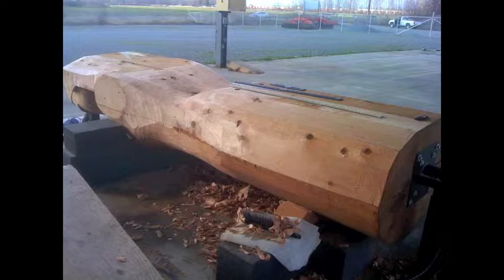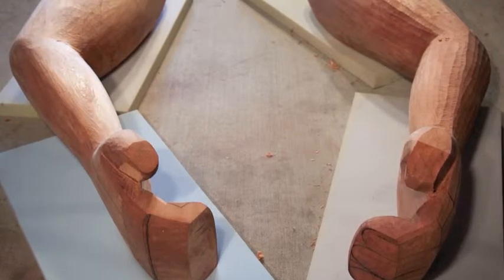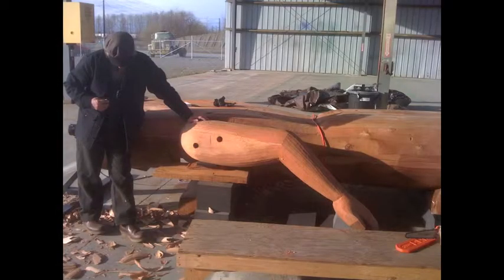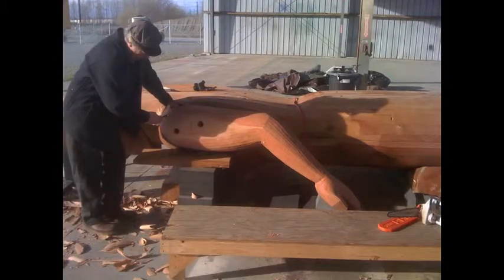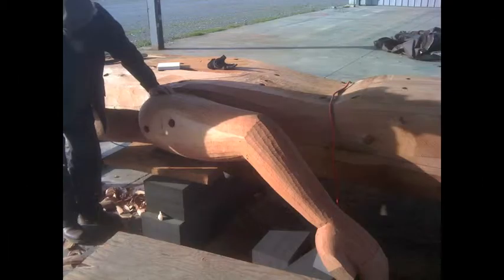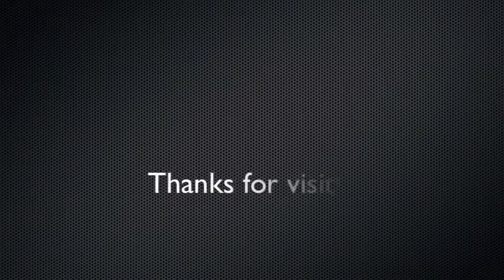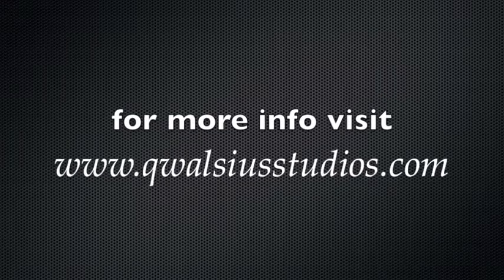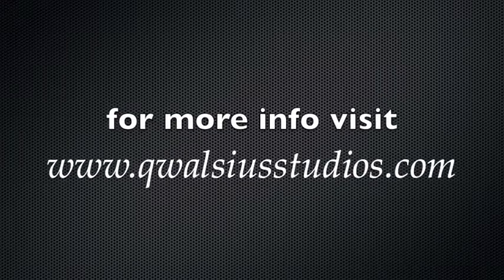Welcome Figure Project Update 03-20-2010 - Large.m4v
March update of Welcome Figure project for city of Tacoma. Some delays due to seasonal cold. Still photos by Steven Miller and via iPhone snapshots as well as a prior Google Sketchup clip.